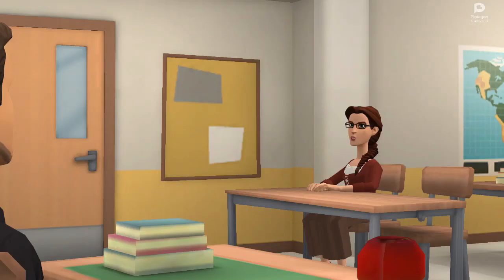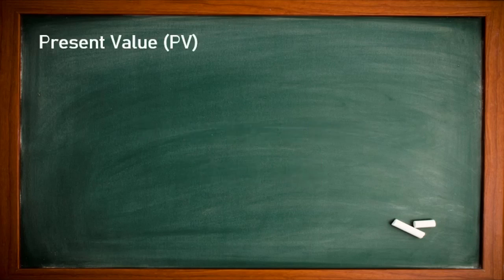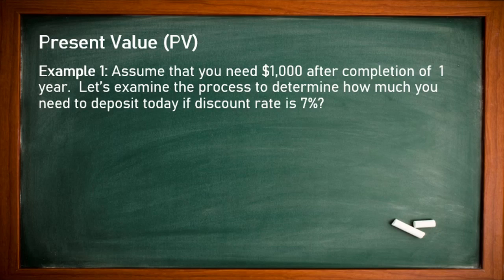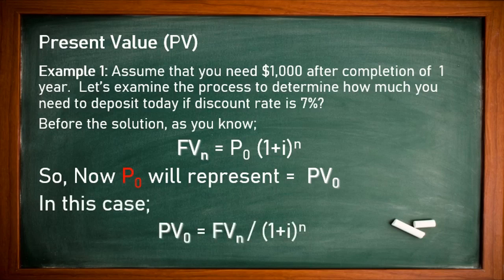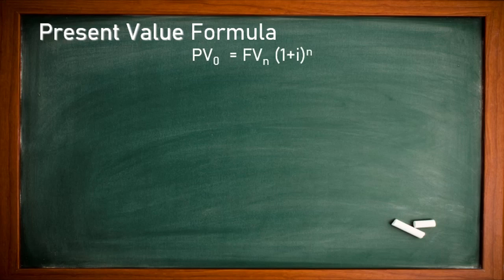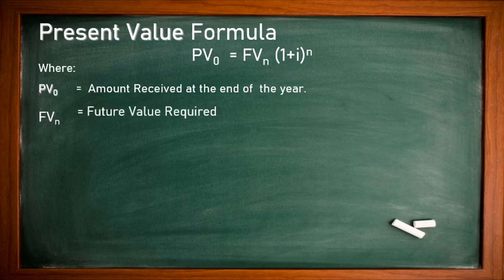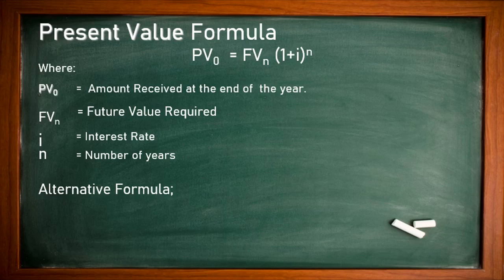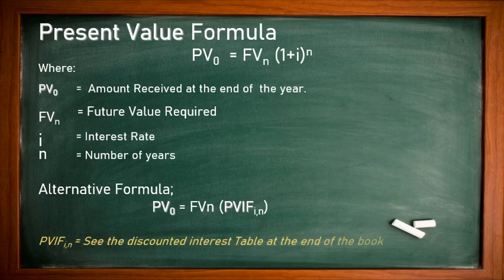Time Value of Money PART III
What is Annuity?